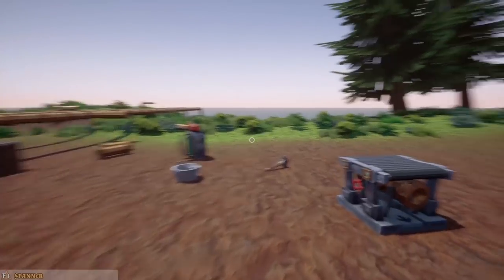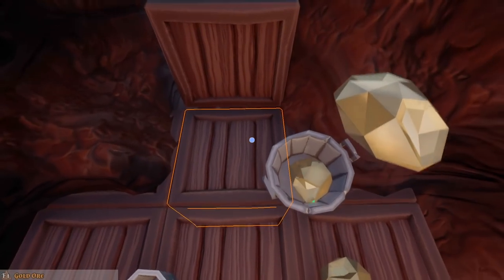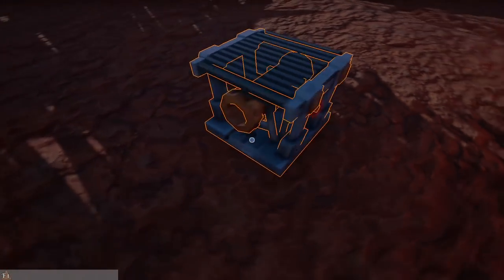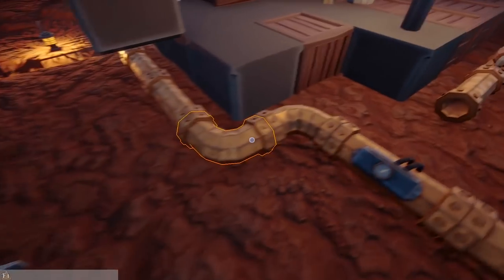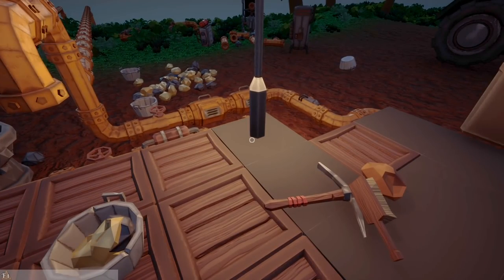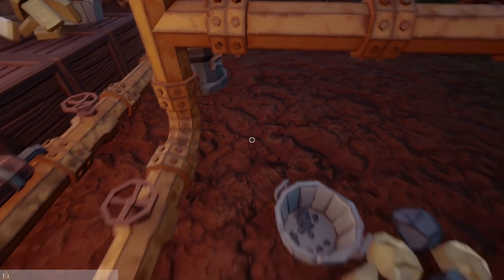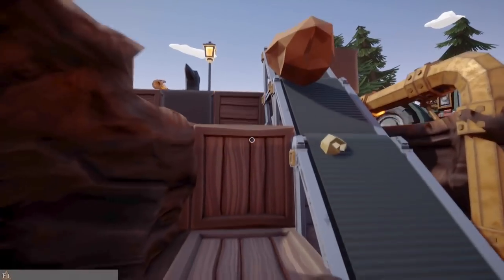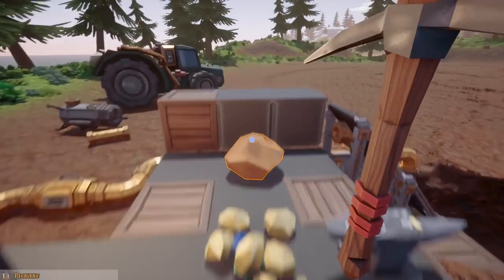HUGE Haul of the Biggest Gold Nuggets and Gems EVER - Hydroneer Gameplay - Early Access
HUGE Haul of the Biggest Gold Nuggets and Gems EVER!  We dig to the bottom of the claim and start a conveyor system to bring up dirt to mine the Biggest Nuggets, Gems, and Shards from the ground!  Check it Out!